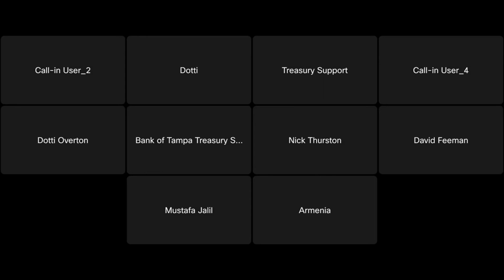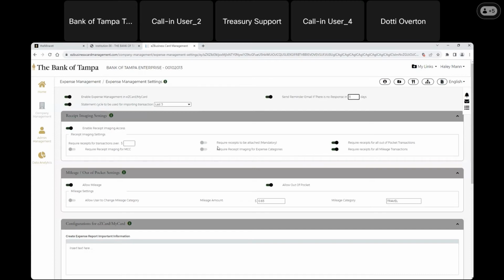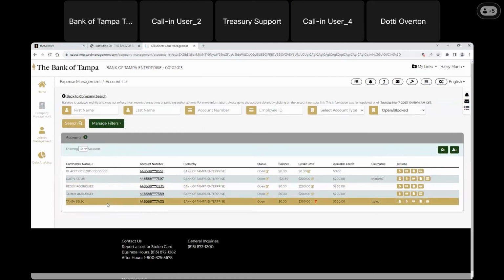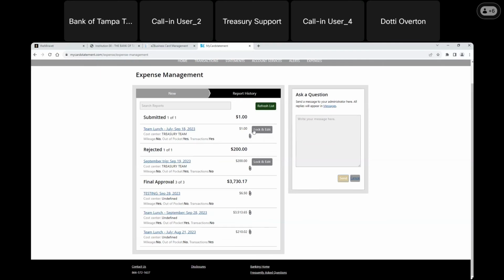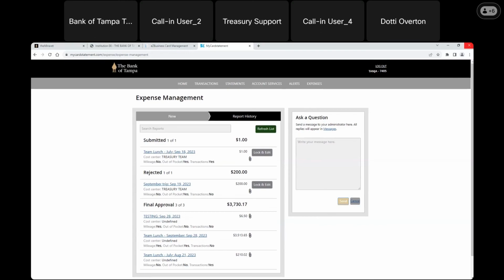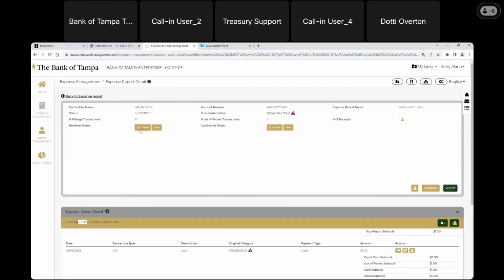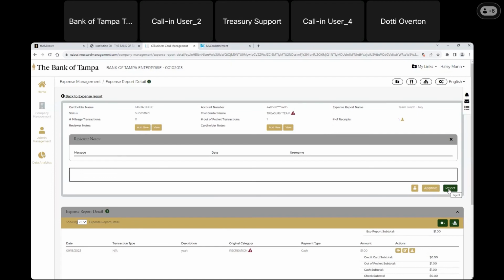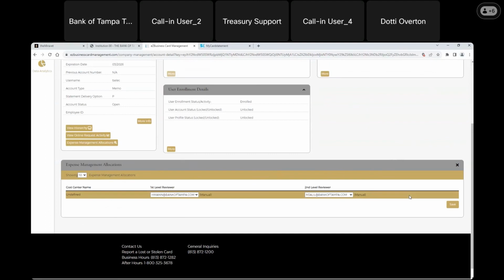6 - eZBusiness - Expense Management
Discover navigation tips related to expense management via eZBusiness, The Bank of Tampa's complimentary commercial credit management and reporting tool.